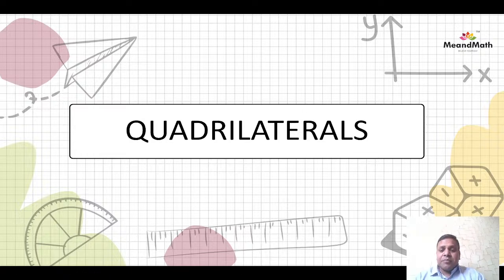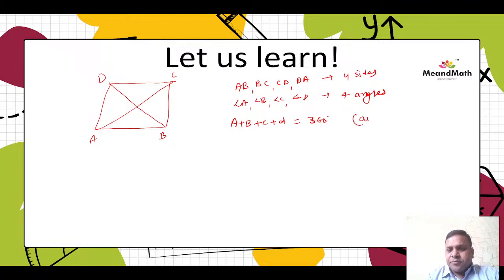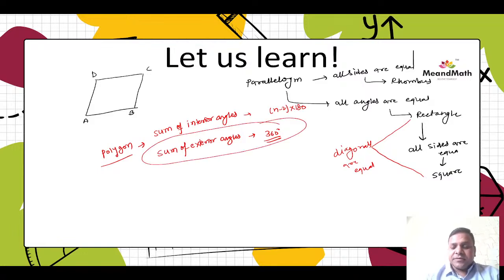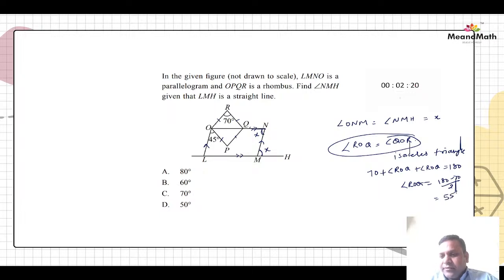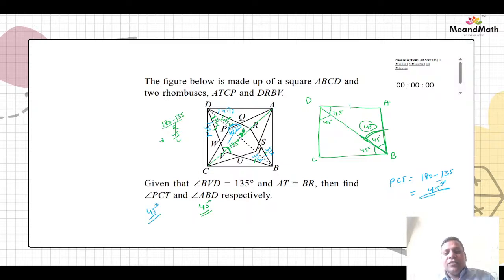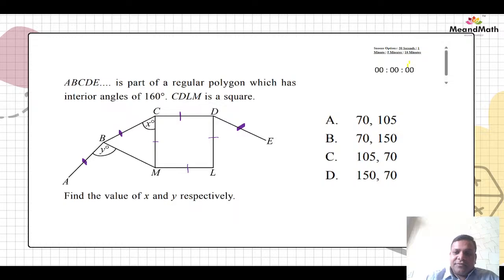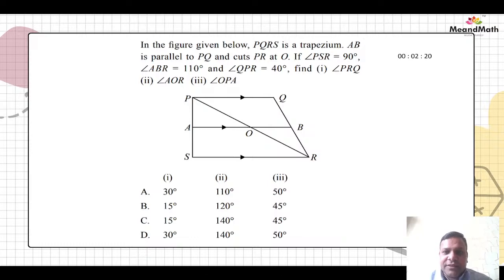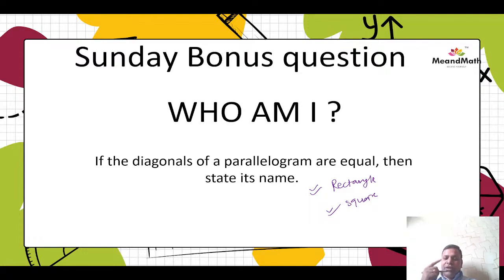4 Simple Tricks to Improve Your Quadrilateral Skills, Grade 9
4 Simple Tricks to Improve Your Quadrilateral Skills, Grade 9
Meandmath is conducting live sessions to improve given key skills and make students future-ready.

Critical Thinking:
Problem-Solving:
Analysis and Synthesis:
Evaluation:
Creativity and Innovation: